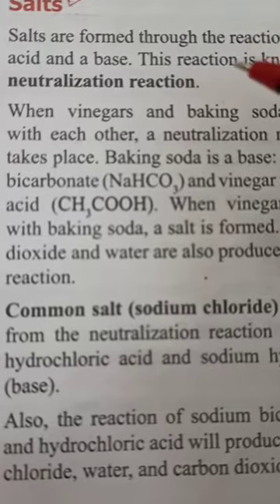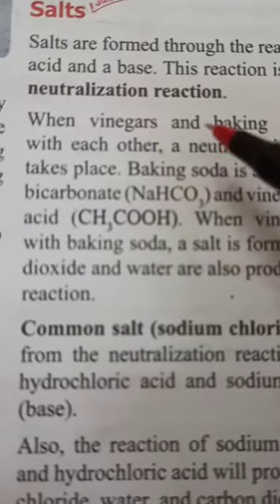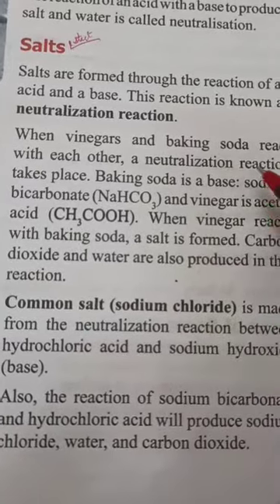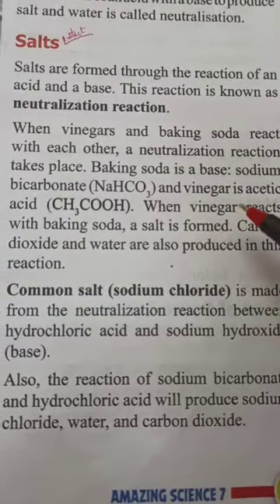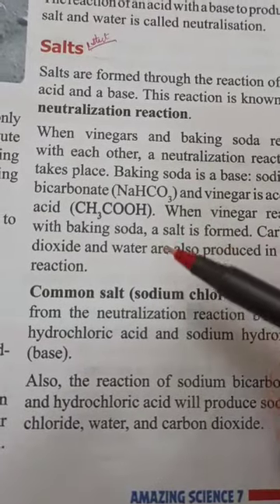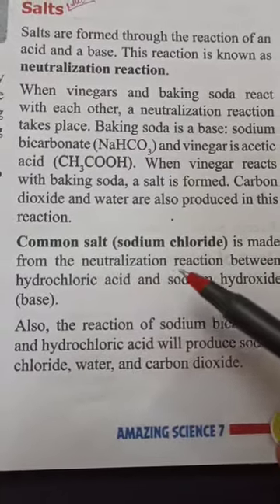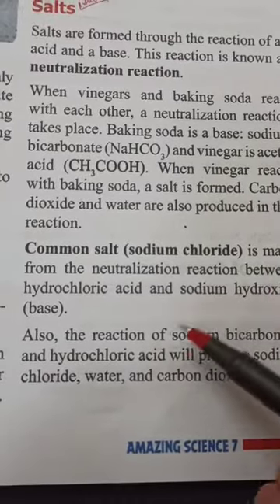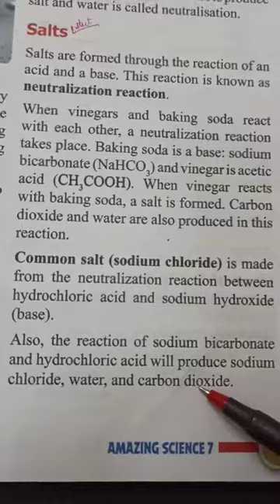Class 7 Chapter 5 (Salts)